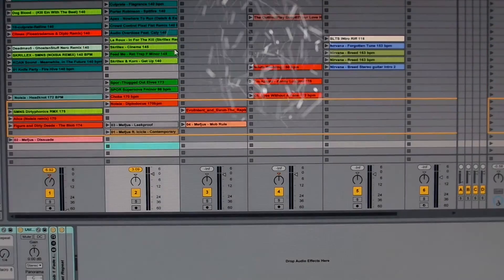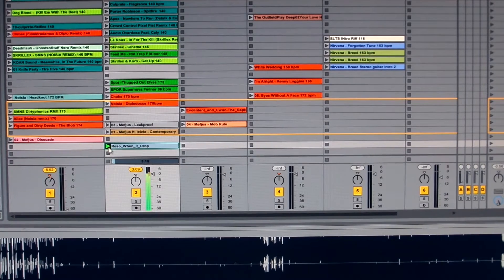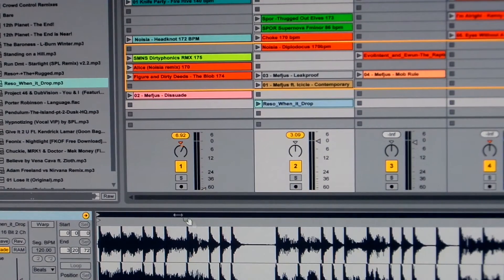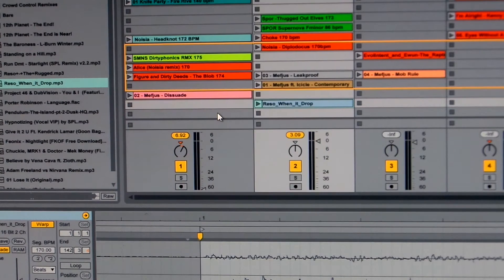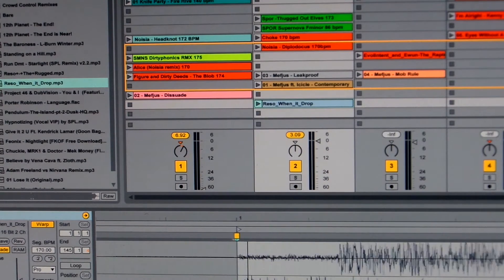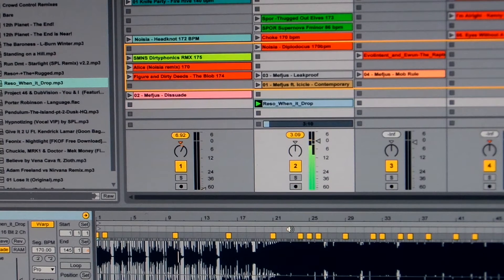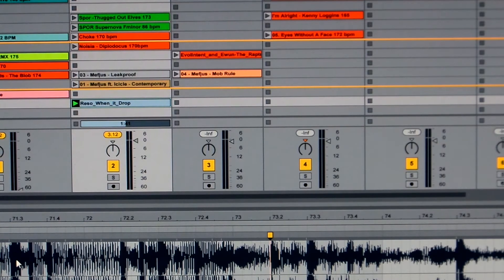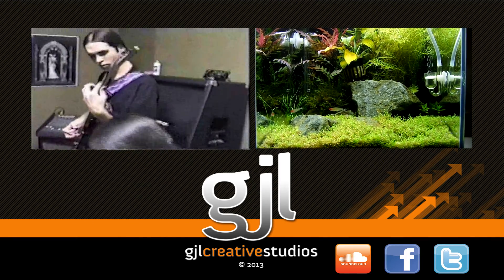Warp Tracks for DJ Performance the Easy Way in Ableton Live 9 (1080p HD)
For my first ever tutorial I show you how I warp tracks for live performance in Ableton Live 9 Suite. Warping may seem difficult at first but it gets much easier and only takes a couple minutes.

I have used this technique with several genres and had the same great results. Tracks with human performers may require additional warp markers but the same ideas apply.